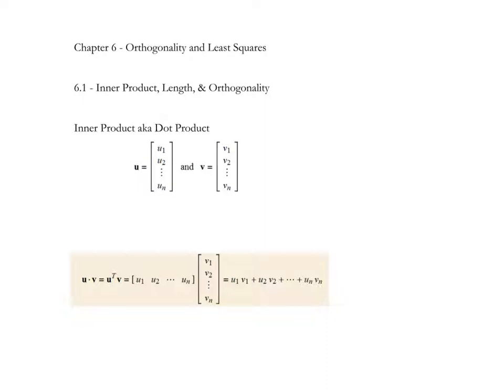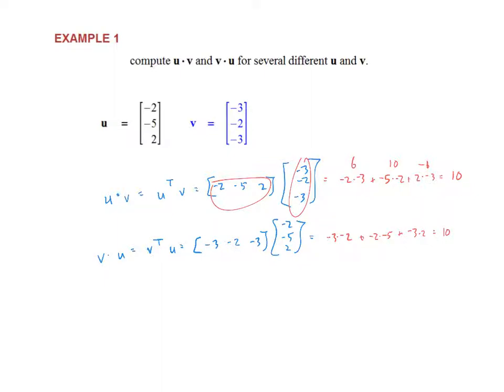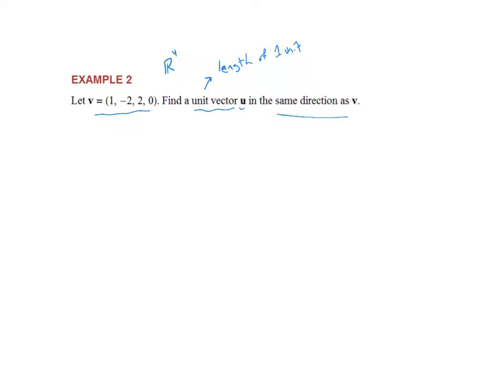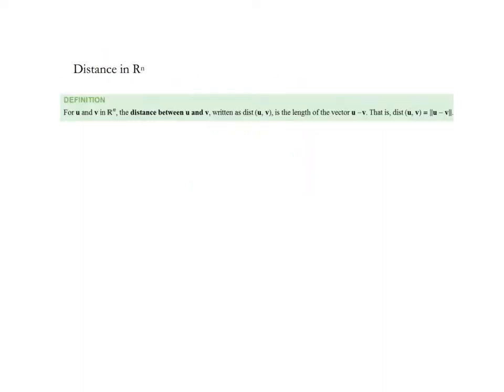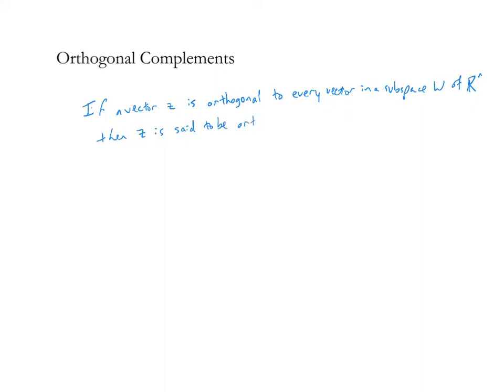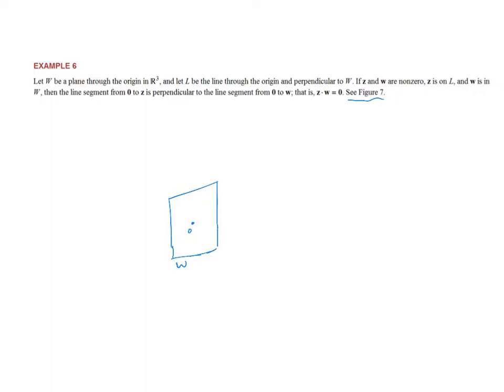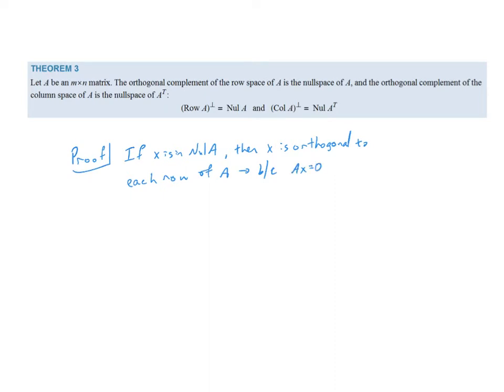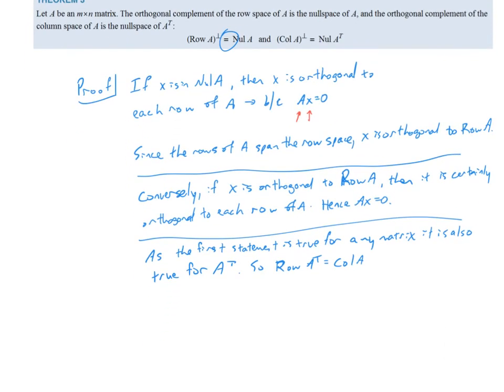6.1 - Inner Product, Length, and Orthogonality